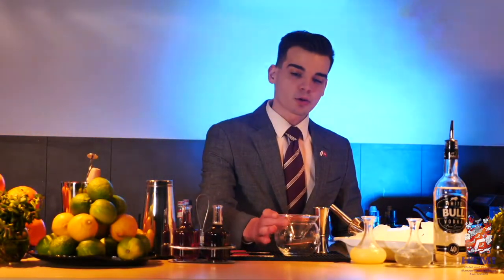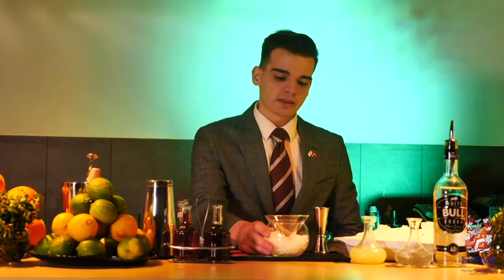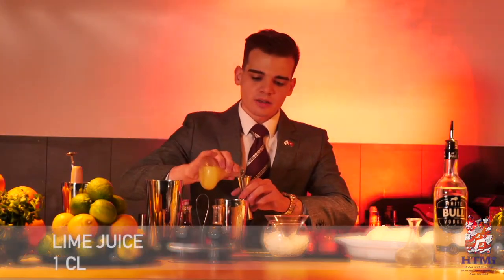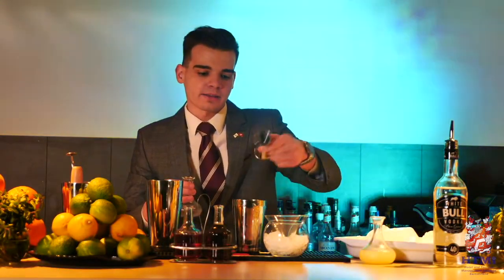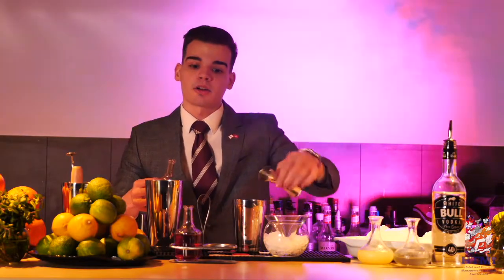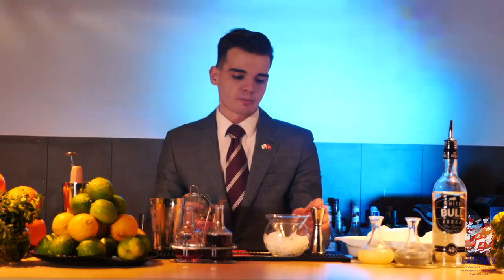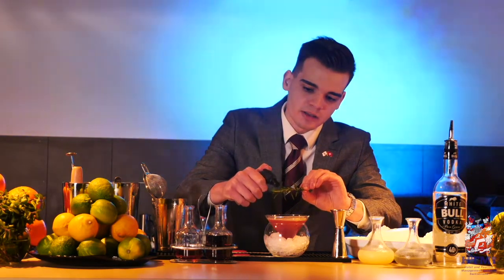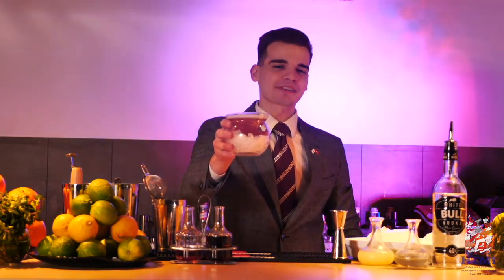Rosemary Cosmopolitan | HTMi Switzerland Cocktail Tutorial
HTMi Switzerland presents a new line of World Class cocktails tutorial series. Rosemary Cosmopolitan is a Pop culture reference to the well known series and movies 'Sex and the City'. In this tutorial this legendary cocktail is presented with our own trendy twist.